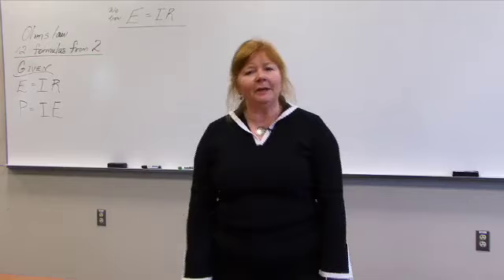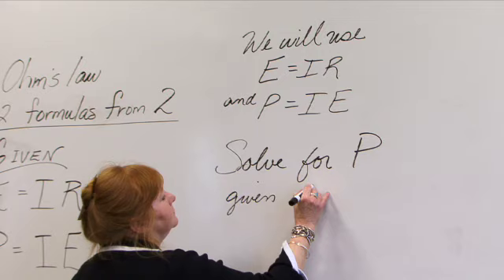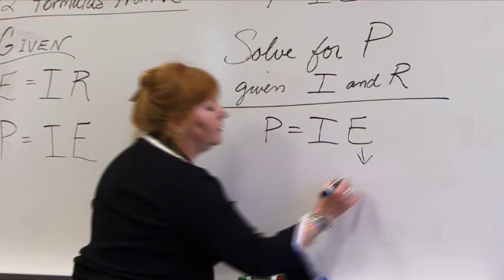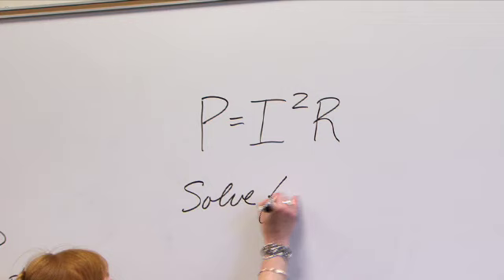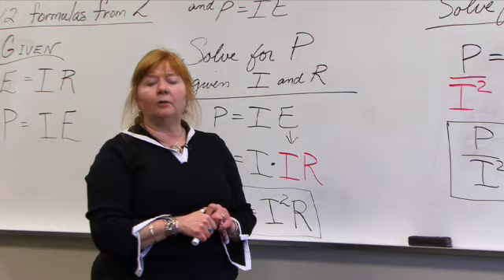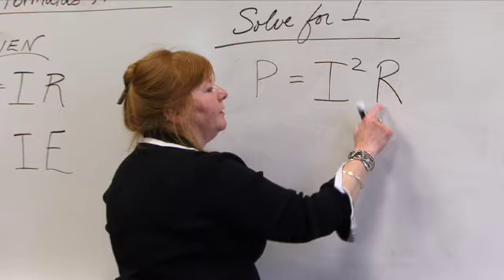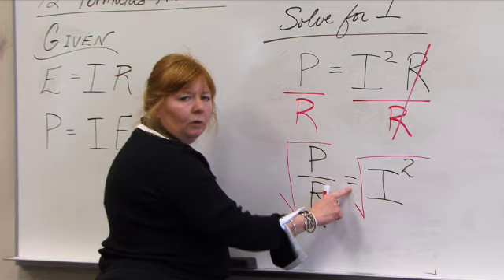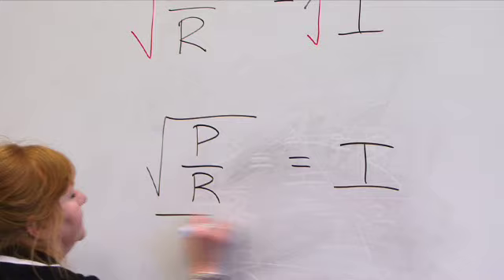Solving Ohm's Law & Watt's Law Part 3 - Eeris Fritz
Dunwoody College's Elftmann Success Center invites you to enhance your learning of solving Ohm's Law & Watt's Law. For more tutoring videos, including the same topic presented with a different approach,